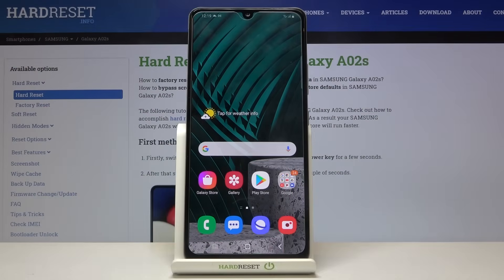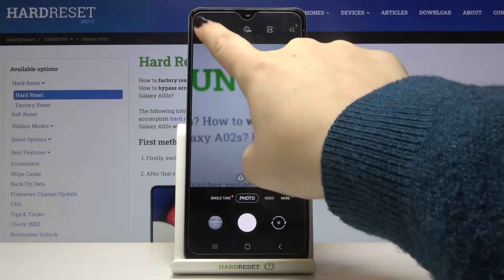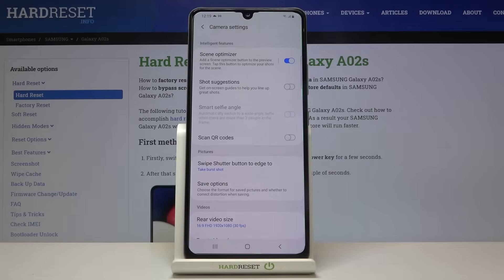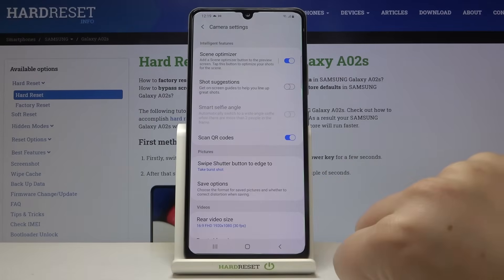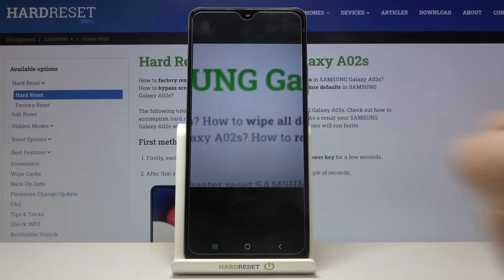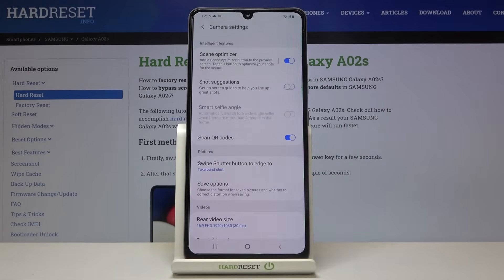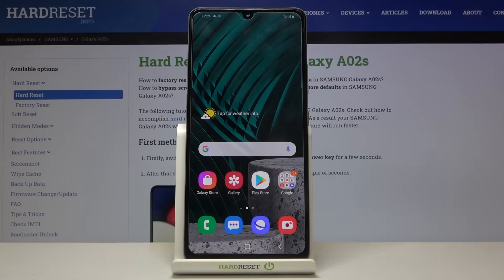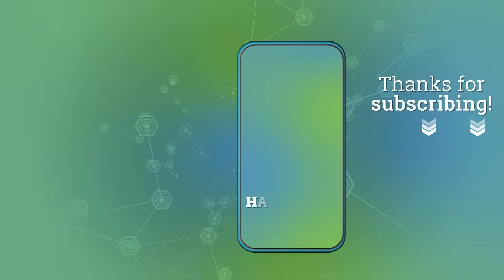How to Activate QR Scanner in SAMSUNG Galaxy A02s – QR Codes Scanning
Find out more info about SAMSUNG Galaxy A02s:
We are coming to present the video guide, where we explain to you how to activate QR scanning on SAMSUNG Galaxy A02s. If you want to add an application using a QR scanner, follow the above guide, and learn how to scan QR codes using the SAMSUNG Galaxy A02s camera. Let’s find out the attached video guide and activate the QR codes scanner on your Samsung device. Visit our HardReset.info YT channel and get many tutorials for SAMSUNG Galaxy A02s.

How to scan QR code with SAMSUNG Galaxy A02s? How to enable QR scanning on SAMSUNG Galaxy A02s? How to activate QR codes scanner on SAMSUNG Galaxy A02s? How to scan QR with SAMSUNG Galaxy A02s?